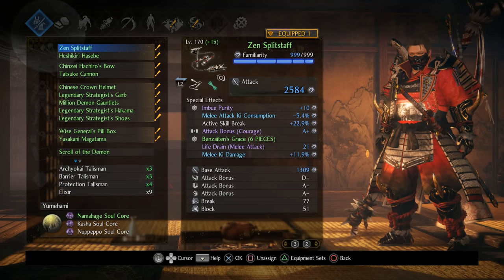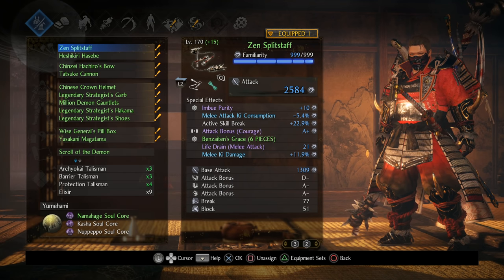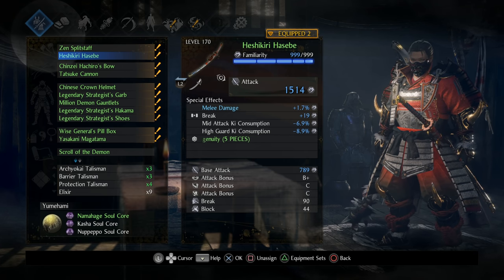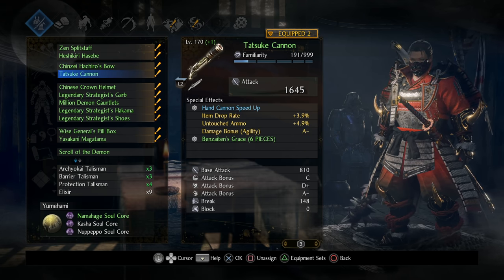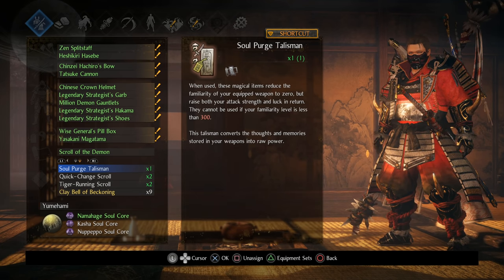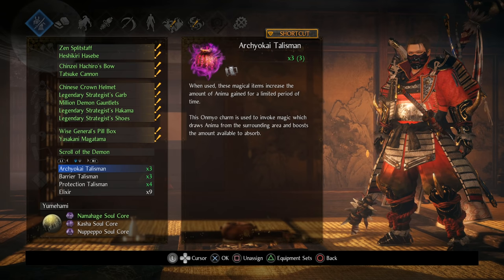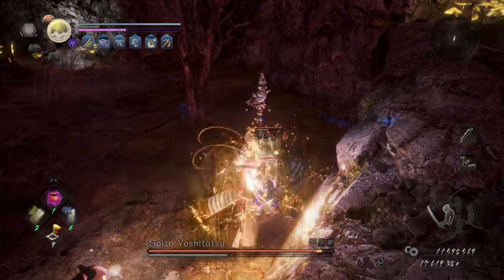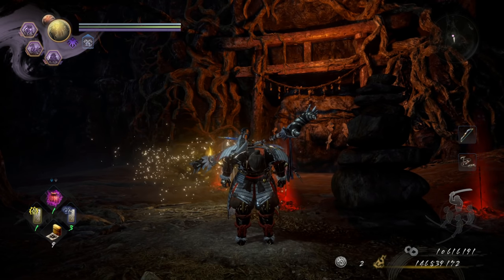Nioh 2 - Benzaiten Build - Versatile Tactician - Destroy Dream of the Demon!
Following the conclusion of Nioh 2’s campaign – unleash your darkness once more and extinguish the lingering flames of war.
Travel to the new coastal region of Yashima and go back in time to the final years of the Heian period. There, you’ll meet new allies, face fearsome yokai and discover the connection between the legendary Sohayamaru and Otakemaru.
• Test your might in over 10 challenging missions across three distinct new stages.
• Face off against unique bosses, new yokai and brutal enemy variants.
• Master a lethal new weapon type – the Splitstaff, and gear up with powerful new armor variants.
• Find and unleash destructive new guardian spirits, yokai skills, Ninjutsu abilities and more.

Master the lethal arts of the samurai as a mysterious half-human, half-supernatural Yokai warrior, in this challenging action RPG sequel.
Explore violent Sengoku-era Japan and the deadly Dark Realm, both plagued with grotesque, merciless demons.

Unsheathe your deadly weapons and cut down all enemies in your path using a revamped combat system and the ability to transform into a full Yokai to unleash devastating paranormal powers.

Prepare for the fight of your life with revamped mechanics that build on the fan-favorite elements of Nioh, requiring your full concentration and skill.

Choose your method of combat
Follow the way of the samurai with traditional weapons including swords and hatchets, or fill your Amrita gauge to wield mighty Yokai abilities and destroy monstrous foes via a variety of mighty attacks.

Improve your weapons with the Yokai Shift
Filling your Amrita gauge doesn’t just give you access to a powerful Yokai form, but also allows you to increase the stats of various weapons and add extra buffs, such as staggering foes and grappling downed enemies.

Help – and get help – from other players
Call upon the spectres left behind by other Nioh 2 players to aid you in combat. Their spirits will assist you until the end of the current level… or until they’re defeated.